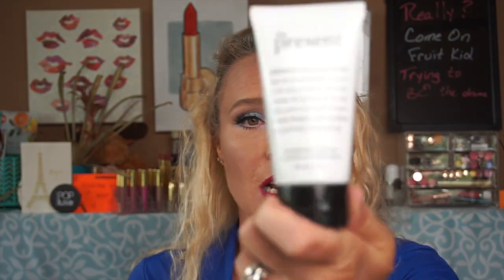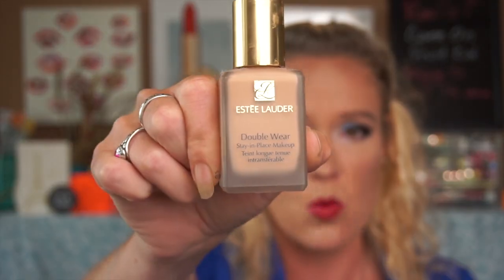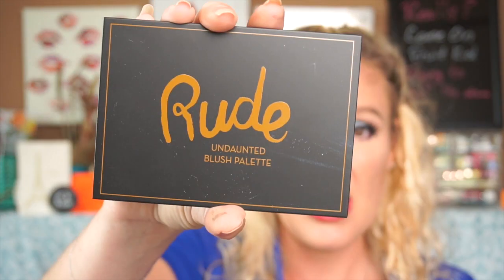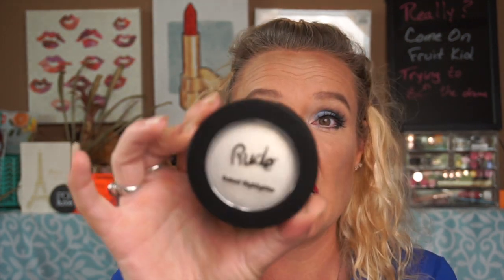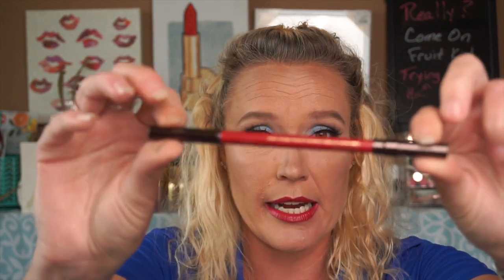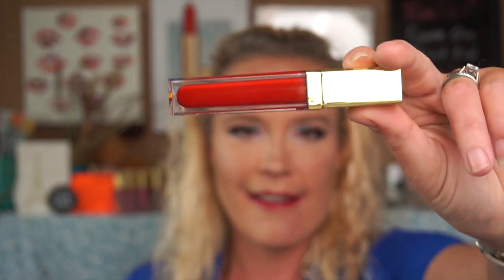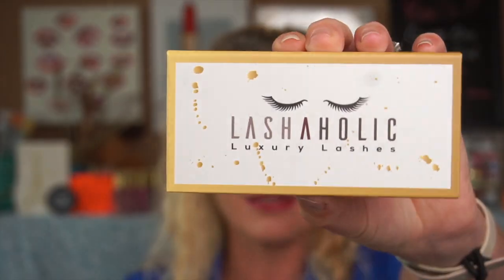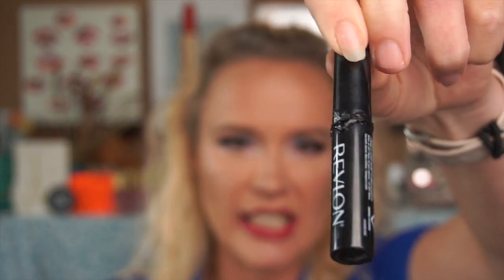Fruit Boy (Mango Tea) & Channon Rose VidCon Drama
So, I had some thoughts about all this Fruit Boy and Channon Rose drama that just popped off. I honestly just can't wrap my head around someone who feels the need to BE the drama rather than just discuss it. I see someone who is sooooo starving for attention that they will do just about anything to get some views. Anyway, here are my thoughts.

Products Used:
Primer: the Present by Philosphy
Foundation: Estee Lauder and ColourPop
Concealer: Covergirl TruBlend UnderCover
Setting Powder: Pretty Vulgar The Powder Room
Eyeshadow Primer: MAC Paintpot in Painterly
Eyebrows: Rude Cosmetics
Eyeshadow: MAC
Eyeliner: tarte
Mascara: Essence
Contour: tarte
Highlight: Rude Cosmetics
Blush: Rude Cosmetics
Lips: Hourglass and Gerard Cosmetics
Setting Spray: Gerard Cosmetics Slay All Day

LiveGlam referral (Depending on which LiveGlam subscription you choose, the advantages are different. I make no monetary compensation for this link. If, for example, you choose to sign up for MorpheMe, we would both receive a free brush.)

(I make no compensation for this code).

Write to me at:
RR2, Site 11, Box 20
Okotoks, AB T1S 1A2

I do have an Amazon wish list that can be found
This is just for kicks and giggles. Things I've been looking at or would like to get one day. By no means do I think or expect anyone to get anything off this list. :)

I use a Sony a6300 camera for my videos. My mic is a Boyz Universak Cardiod Microphone (BY-MM1). And, I use a Godox SL60W (White Version) light with an P90H light box.